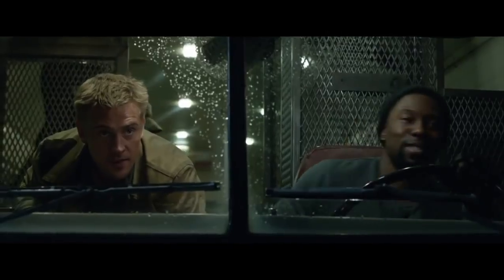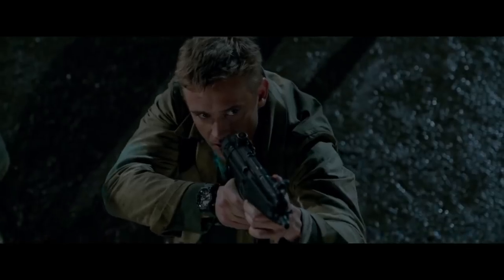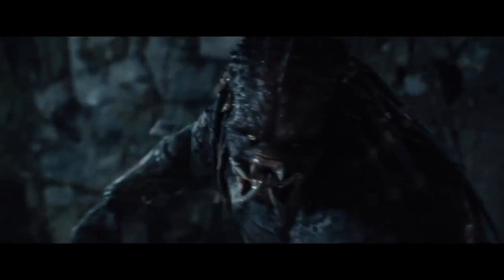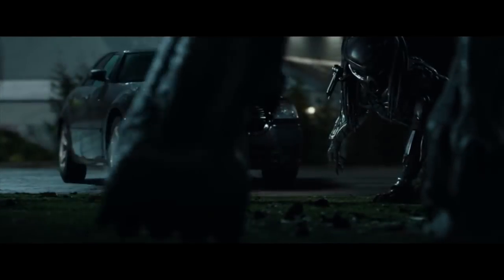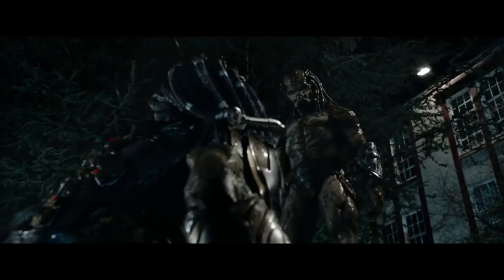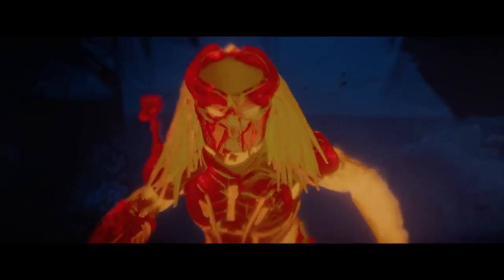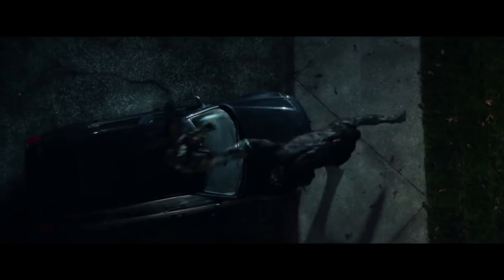The Predator Trailer CLOSER LOOK At Ultimate Predator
a brand new tv spot for Shane black's the predator has released and with it, we get a closer look at the upgrade predator, the ultimate, ten foot tall hybrid beast of the movie.